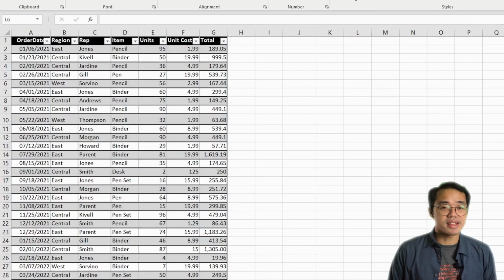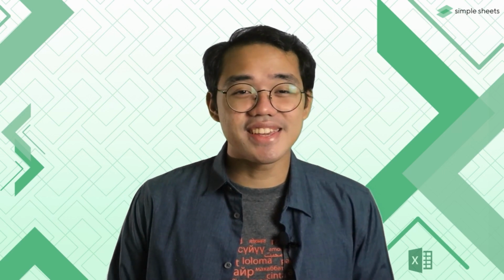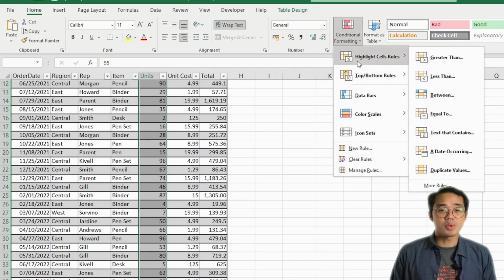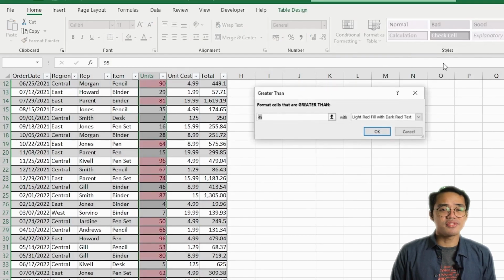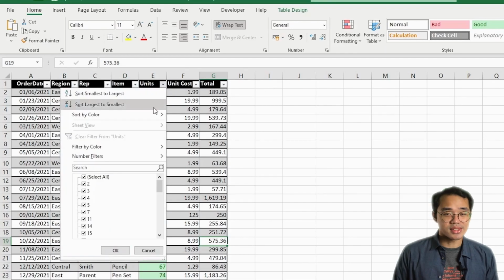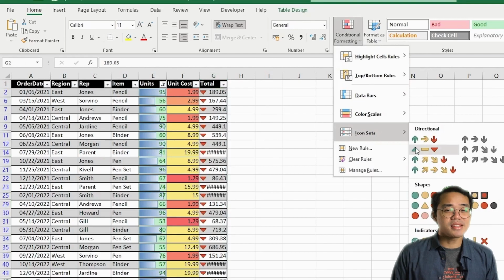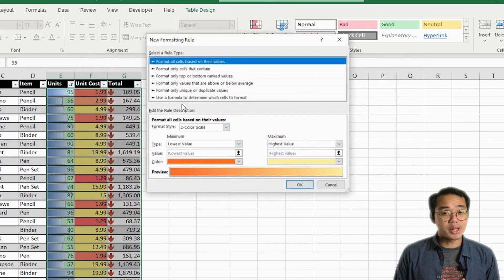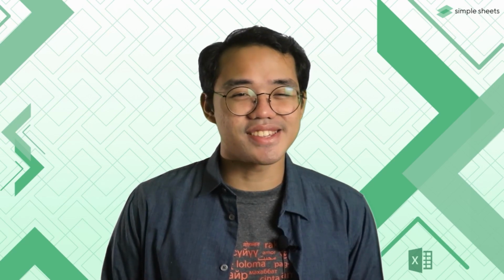How to Add Conditional Formatting in Excel Beginner's Guide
Conditional Formatting is one of the most used and probably one of the most essential tools that are present in Microsoft Excel and this video, we talk all about the basic aspects of using the tool and what's in it like icon sets, data bars, and color scales along with other tools that work great with Conditional Formatting such as the sort and filter tool.

Timestamps
00:00 - Intro
00:33 - Why use conditional formatting
01:05 - How to add conditional formatting in Excel
02:19 - Filtering by color
02:37 - Conditional Formatting Presets
03:20 - Rules Manager
03:48 - Removing conditional formatting rules

Project Management 📰
Marketing 📊
Supply Chain and Operations 🚚
Small Business 🦾
Human Resources 👨🏾‍🤝‍👨🏼
Data Analysis 👨‍🔬
Accounting 🧐
Finance 💵

🦄 Customizable
🧨 Dynamic
🎨 Designed
🏭 Formatted
👩‍🏫 Instructions and Videos
📈 Reporting Visuals

🔎 Lookups
🔨 Functions
🧪 Formulas
📊 Charts and Graphs
🔢 Dashboards